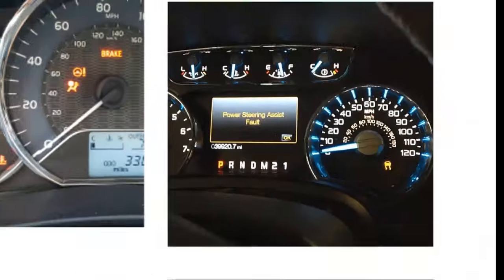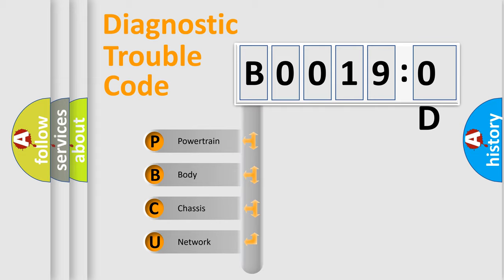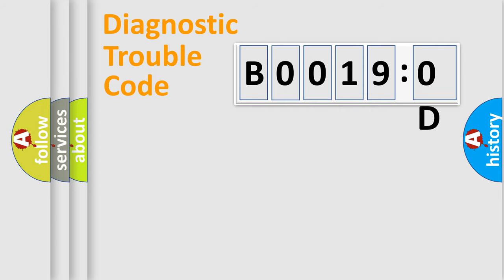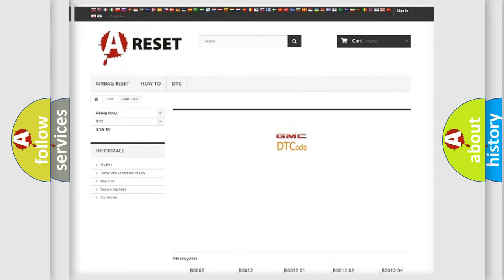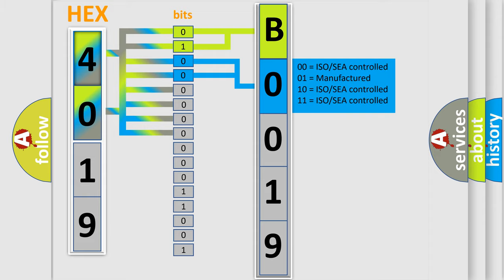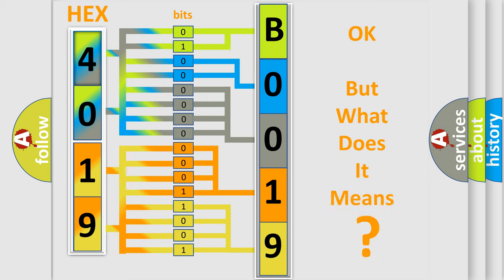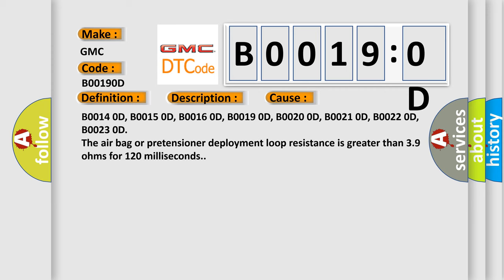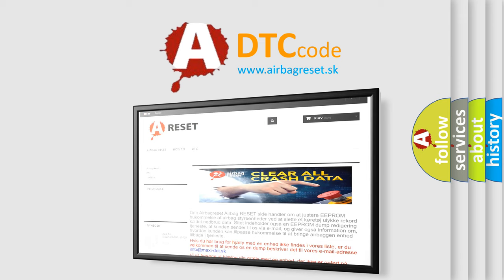DTC GMC B0019-0D Short Explanation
Contents:
0:21 Basic DTC analysis according to OBD2 protocol standard.
1:48 Insight into programming
2:58 A diagnostically understandable description of the Diagnostic Trouble Code
3:05 Basic error definition

Make:
GMC
Code:
B0019 0D
Definition:
Passenger Instrument Panel Air Bag Deployment Loop Stage 1 Resistance Above Threshold
Description:
Ignition voltage is between 9-16 V.
Cause:
The air bag or pretensioner deployment loop resistance is greater than 3.9 ohms for 120 milliseconds.